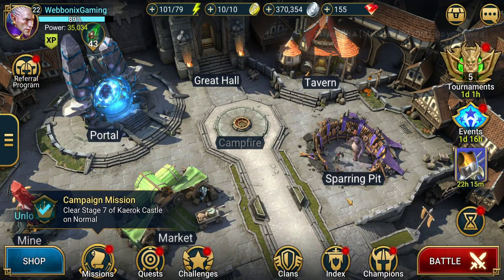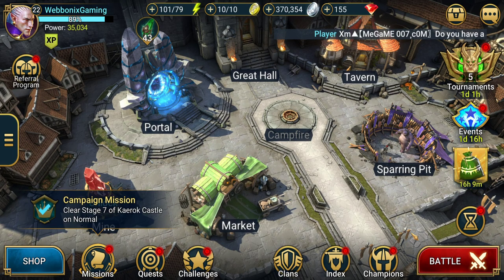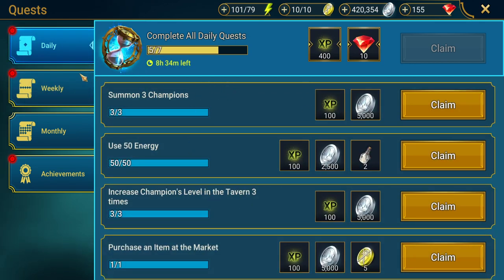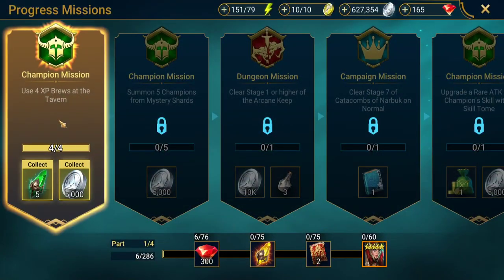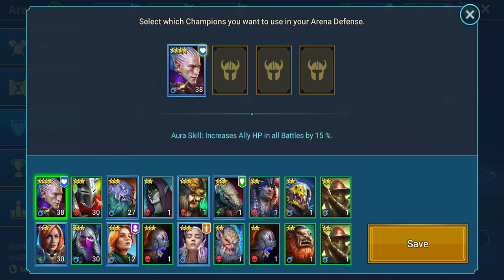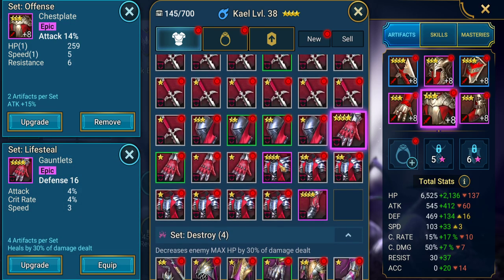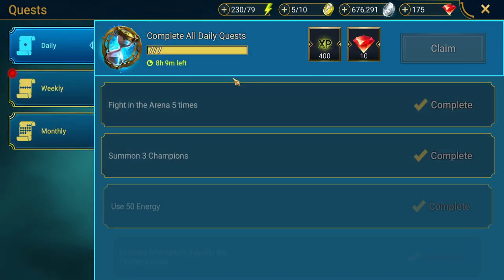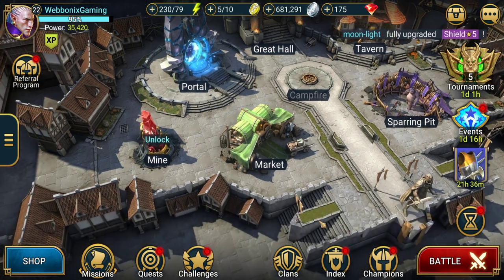Raid Shadow Legends Part 6: Challenge Missions. FTP, Beginners guide, walkthrough and tips.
Raid Shadow Legends Part 6: Challenge Missions. Free To Play account. Beginners guide,  walkthrough and tips. helping you choose the best champions and gear along the way. Useful hints for team composition and resource efficiency. How you guys enjoy this guide and stick along for the ride.